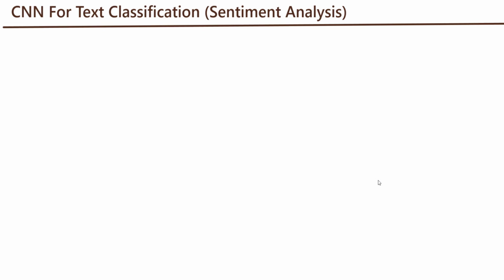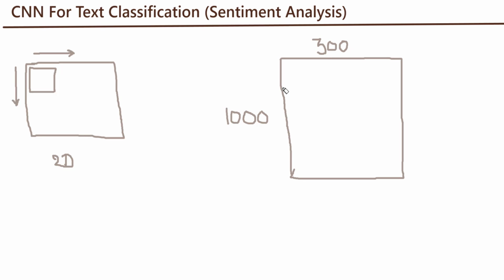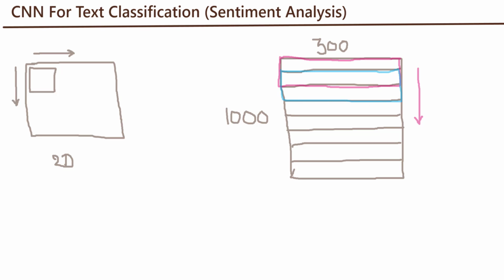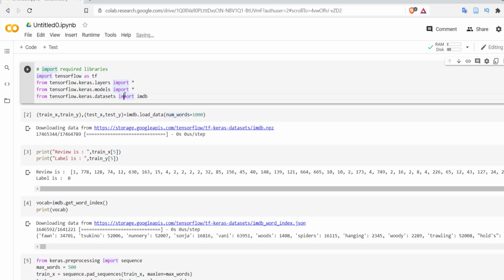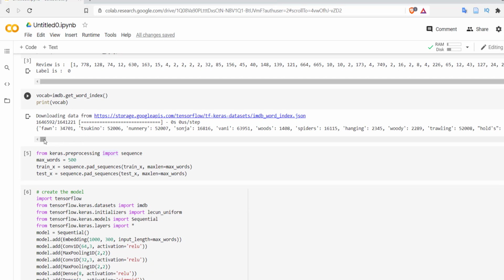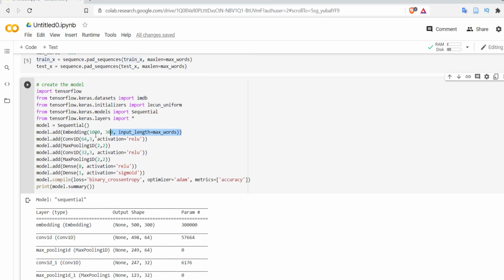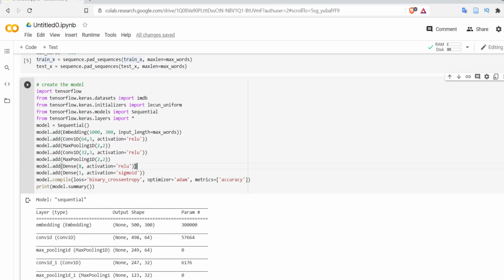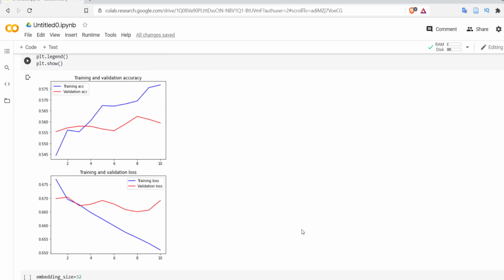Introduction to Conv1D | Sentiment Analysis using Convolutional Neural Network (CNN)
This video of deep learning's coading tutorial, explains difference between Conv2D and Conv1D layers of Convolutional Neural Network. We have also described use of convolutional nerual network for identification of sentiment analysis. At the end, we have demonstrated how to use convolutional neural network for sentiment identification of movie review from IMDB dataset.